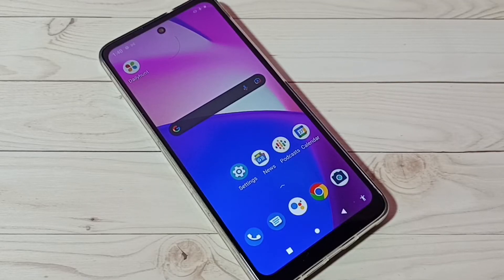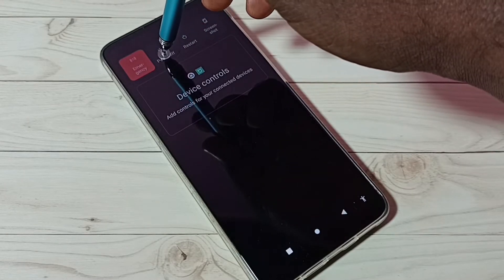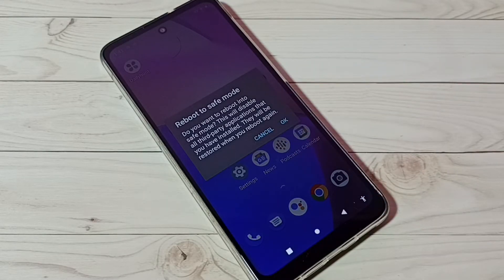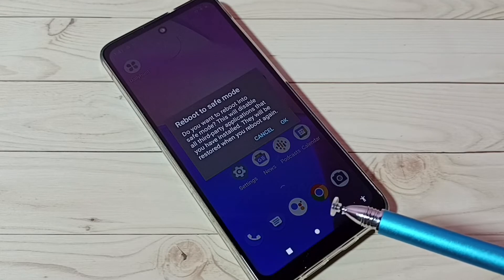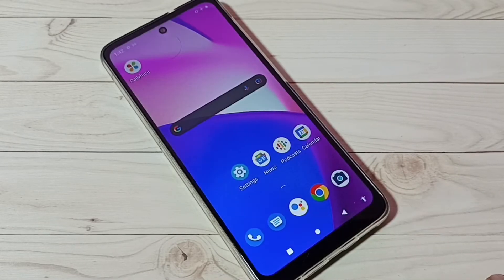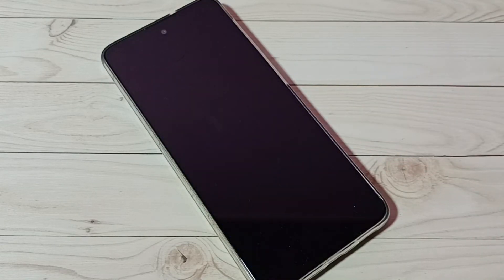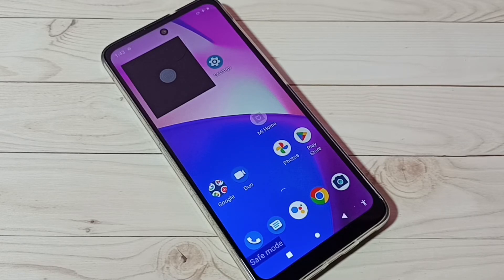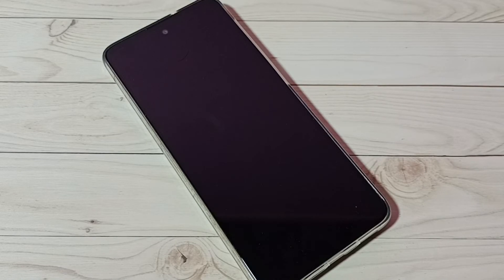How to Turn OFF / ON Safe Mode in any Motorola Moto Phone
Motorola, Moto, Android, Phone, Mobile, android 13, smartphone, moto G73 5g, moto G13,